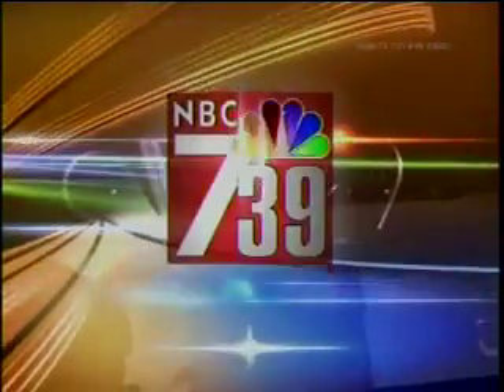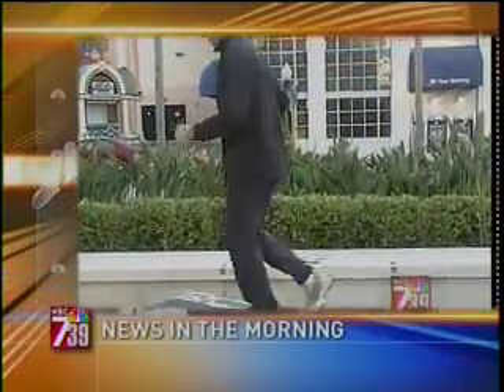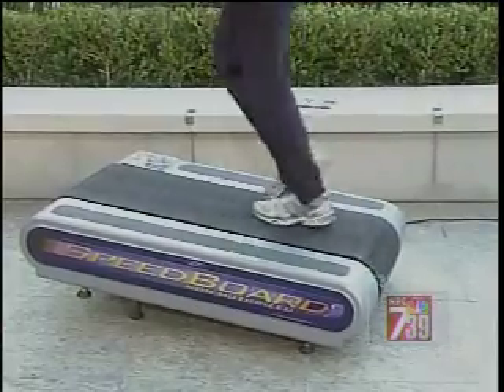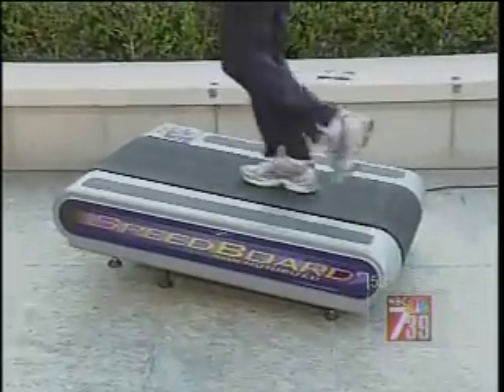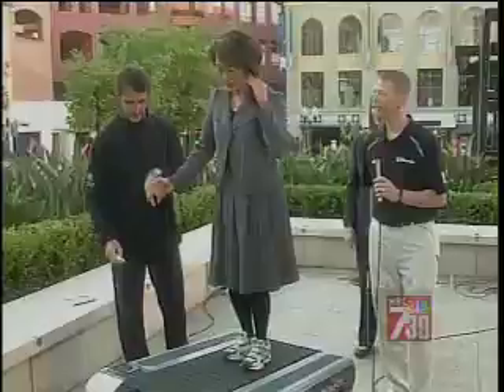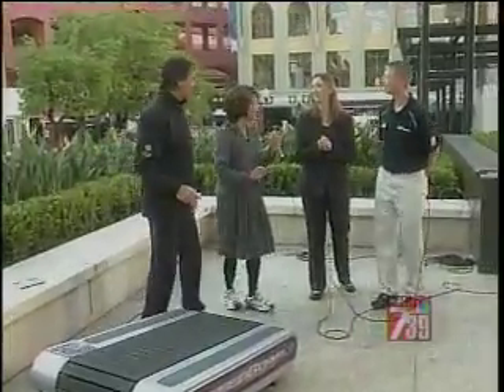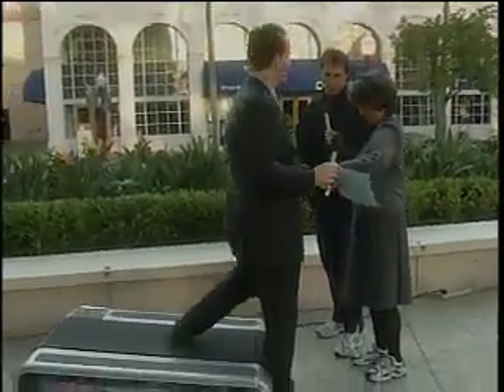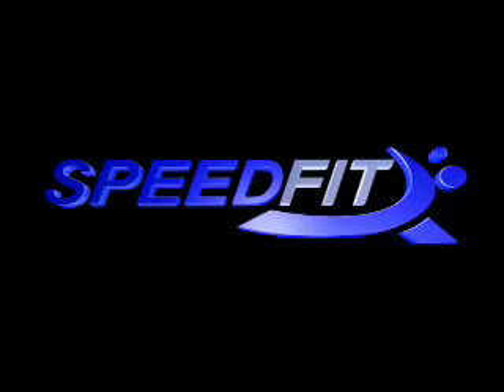SpeedFit - First Generation - Speedboard - NBC News - Alex Astilean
This is the first prototype of the new  generation of treadmills - SpeedfFit Speedboard1 and is a non-motorized treadmill that utilizes an innovative handrailless designed by Alex Astilean, founder of the SpeedFit System. Nothing but nature and gravity stands between you and a fit body. Step on the SpeedBoard and gravity and the weight of your body will bring it to life. Step on and begin running, step off and the SpeedBoard stops.
The level of elevation, lower elevation for higher weight, and higher elevation for lower weight will force you to run correctly. Running on the balls of your feet is as nature intended you to, and the SpeedBoard demands it
- this is the first treadmill ever produced that allows people to walk, jog, run and sprint as similar to the real movement on the Running Track as it can be imagined;
- this new treadmill concept incorporates a cybernetic speed control that allows it to be used by people of any weight and without any additional adjustments;
- this treadmill allows a reduced foot impact to the running surface through its design, and therefore reduces the solicitation of the leg joints;
- last but not least, the SpeedBoard is completely green, as it does not require even a tiny battery to operate.
Get the Green SpeedBoard. Non electric, Non-motorized treadmill works under your own power. Compact to use in tight spaces. Why take up a whole room for only a treadmill. It fits in small spaces and is easily hidden from sight. Although it's sleek and modern design will tempt you to leave it on view. SpeedBoard is the perfect solution for space saving and electric savings and for those who really wants to get in shape. Any calorie used to walk on this treadmill is from your own calorie store.